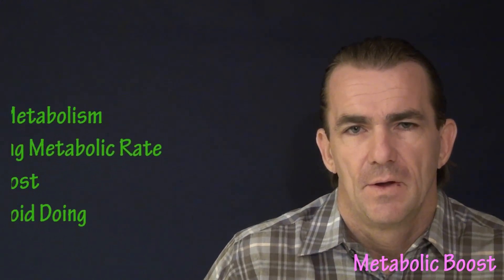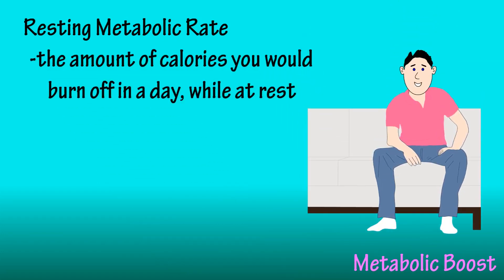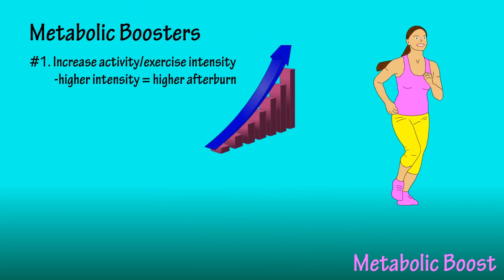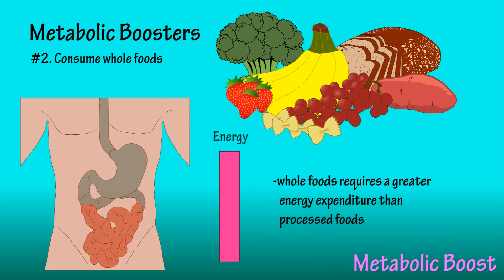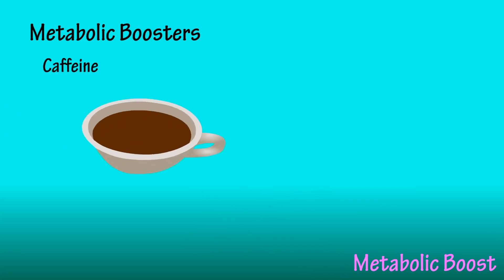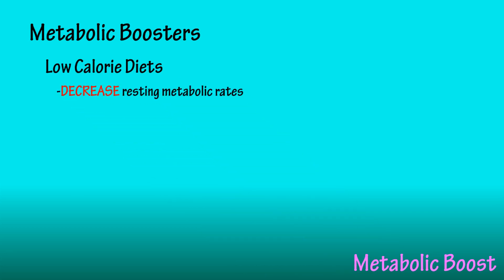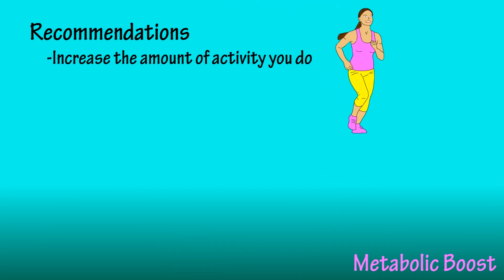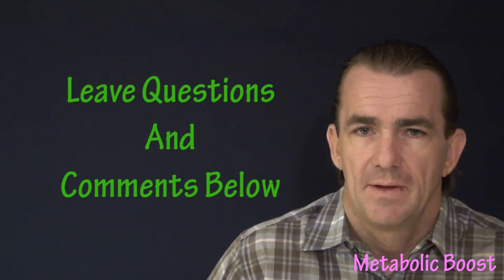What Is Metabolism Metabolic Rate - How To Boost Increase Improve Your Metabolism Metabolic Rate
In this video I discuss what is metabolism in the human body and how to improve metabolism rate.  I also discuss how to increase your resting metabolism and the one metabolism killer.

Transcript (partial)

Whats up dudes, and whats up ladies, Bryan here, and in this video I am going to discuss how to speed up your metabolism.  I am going to cover how to increase your resting metabolic rate, ways to give your metabolism a boost, how to increase your daily energy expenditure, and the one thing that you want to avoid doing.

Lets start with our resting metabolic rate, I have a link in the little I in the right hand corner of the screen, to my video where you can calculate your metabolic rate.  So, our resting metabolic rate is the rate at which our bodies are burning calories while we are sitting around or sleeping, research suggests that there is only one way to improve our resting metabolic rate.

Build muscle mass. In a day, muscle burns 3 times as many calories as fat, so, for example, a 120lb woman with 30% muscle mass will burn more calories at rest than a 120lb woman with 20% muscle mass.

While there is only one way to change resting metabolic rate, there are 2 things we can do to burn more calories when we are not working out, or doing activities.  We will call them metabolic boosters.

The 1st thing is to increase the intensity or your workouts, or at whatever activity you are doing.  Research has shown, the higher the intensity, the greater the effect will be on short term metabolic rate.  In fact, high intensity strength training can have a recovery time of up to 48 hours, giving it the best boost of metabolism.  However, once your body has fully recovered from the activity or training session, metabolic rate will go back to its original resting rate.

The 2nd thing on the list of boosters is consuming whole foods.  After we consume any meal, our bodies have to break the foods down, this requires an increase in energy expenditure.  Again, research has shown that consuming a meal with whole foods requires an even greater energy expenditure than a meal with highly processed foods.  This can last up to 6 hours.  Adding protein to the meal can give this boost an even greater effect.

Now, There are people in the fitness community that claim that things like consuming more water, or spicy foods will increase your caloric burn.  And, they are correct, your body will work to break down and utilize these items. However, The additional energy expenditure is very, very small, and the duration is short lived.

One other note, caffeine, which is a stimulant, definitely increases energy expenditure, no doubt about it. In some people this can last up to 24 hours.  However, it has its disadvantages, such as increasing blood pressure, causing insomnia in some people, and it can be highly addictive.  If you are going to consume caffeine, it is recommended  to keep it under 400mg per day, which is about 3 to 4 cups of coffee.

One other thing that I must mention is the effect of low calorie diets.  Low calorie diets have been shown to decrease resting metabolic rates.  Our bodies are unbelievable organisms, and they will adapt to most situations rather quickly. So, when we provide our bodies with very little energy (food), it will slow down its energy expenditure.  Also, low calorie diets often do not provide your body with very many micronutrients or enough fiber. You should stay away from low calorie diets, they just aren’t healthy.

Recommendations
If you want to boost your metabolism, you should
-increase the amount of activity you do,
-incorporate a strength training program into your weekly schedule, and gradually increase its intensity
-increase the amount of whole foods you consume, while cutting back on the processed foods

Bottom Line
Sorry folks, there are no secret methods to boosting your metabolism.

Timestamps
0:00 Intro
0:18 What is resting metabolic rate?
0:34 How to increase resting metabolic rate
1:02 2 metabolic boosters
2:20 Effects of caffeine
2:45 Low calorie diets hurt metabolism
3:20 Recommendations on how to boost your metabolism